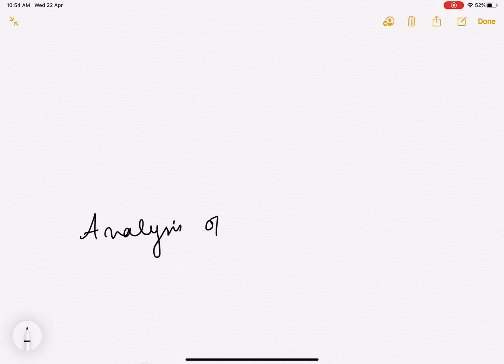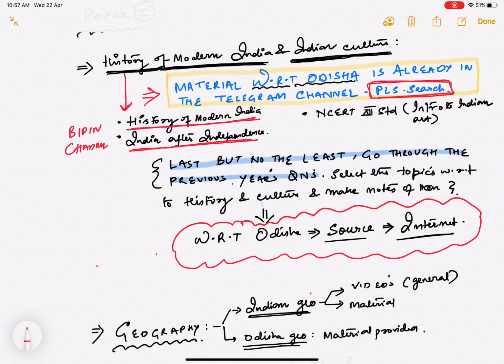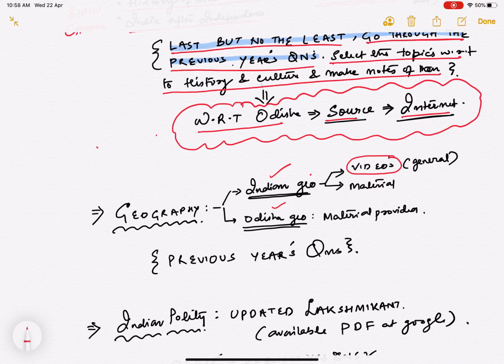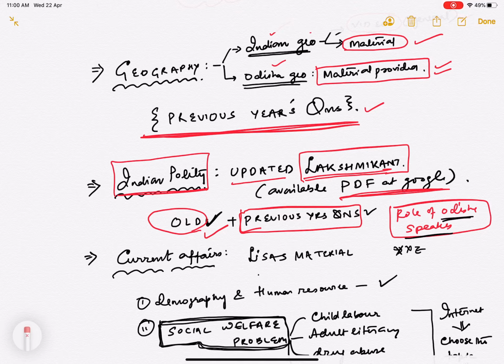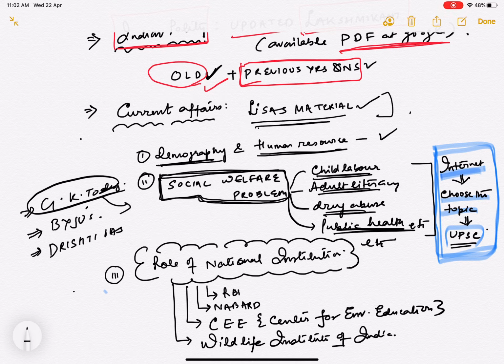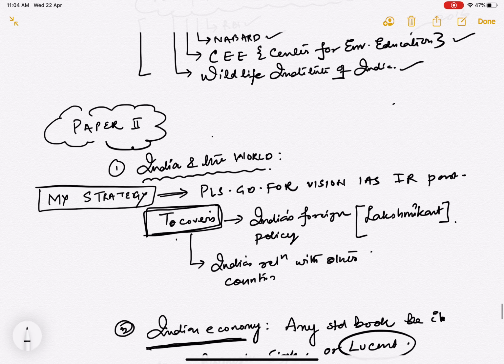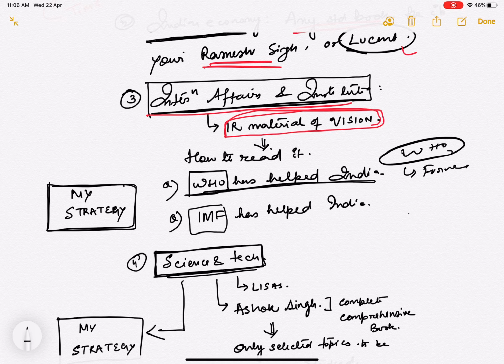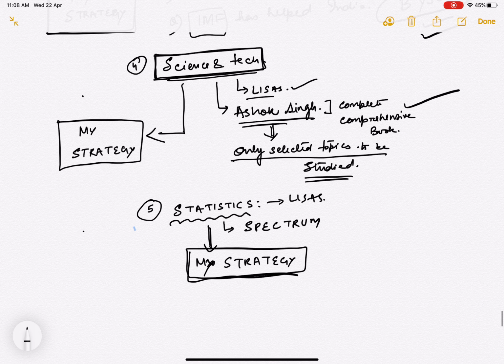opsc syllabus analysis